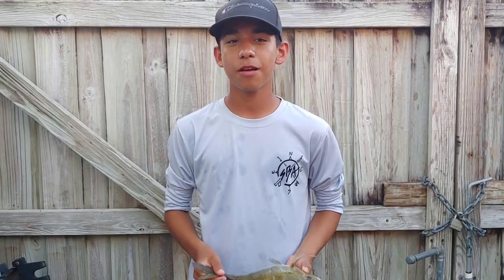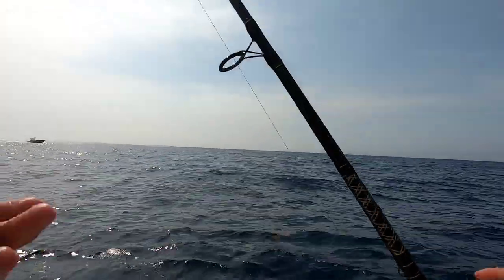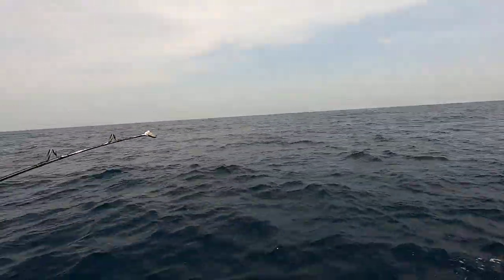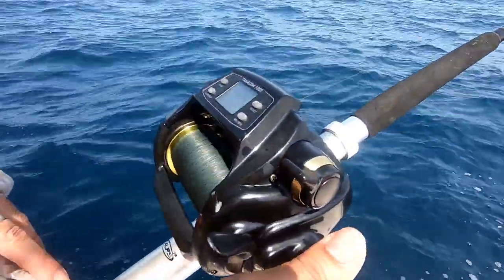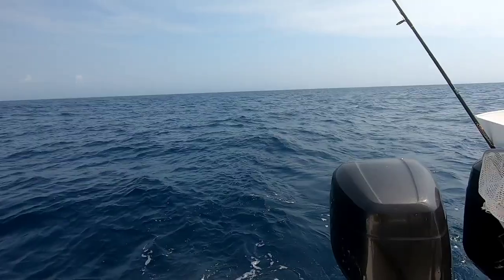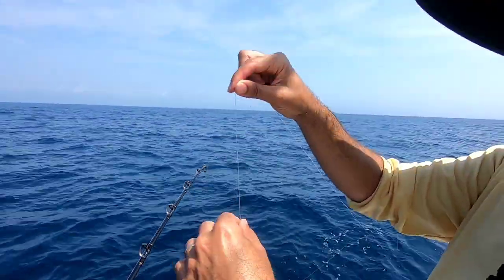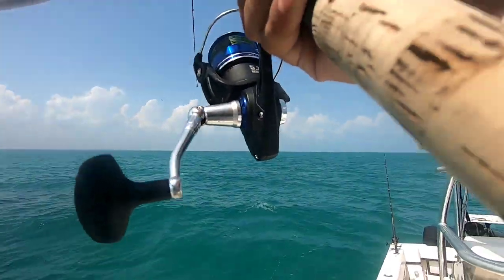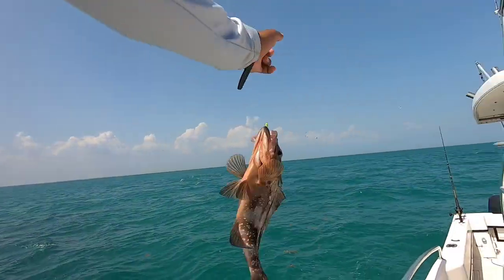Porgy Catch and Cook | Tasty Fish Tacos | EP 12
In this episode, we go out offshore and do some bottom fishing. We catch a porgy and then go to the patch reefs. We caught some short groupers and decided to head back home. We cleaned the porgy and cooked it in a fish taco.